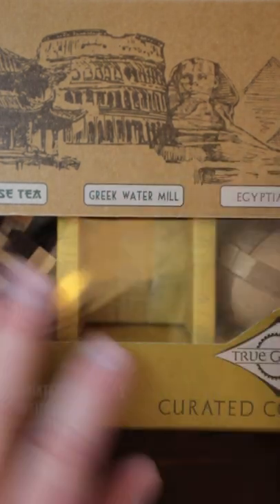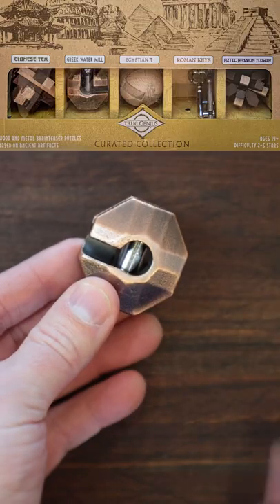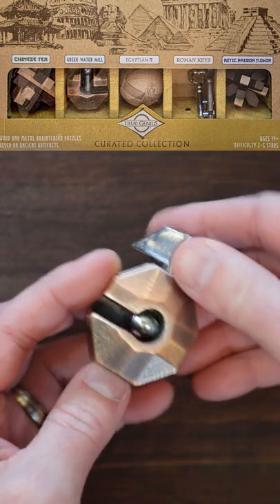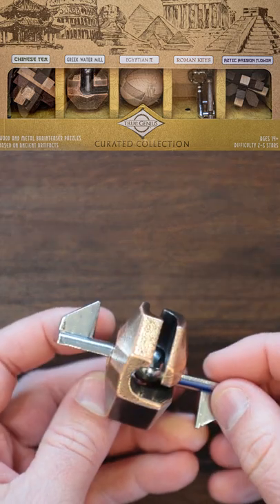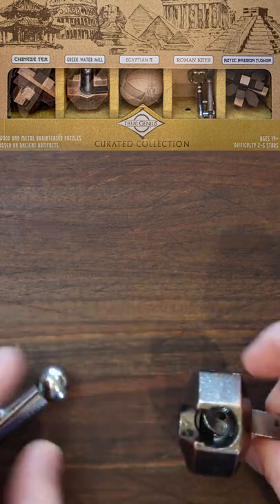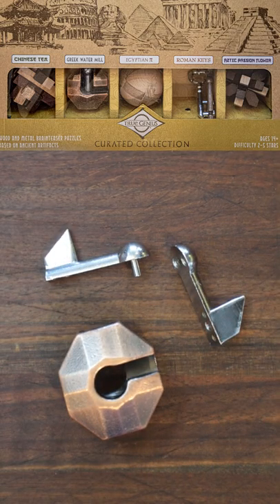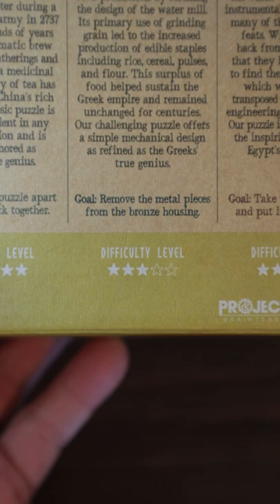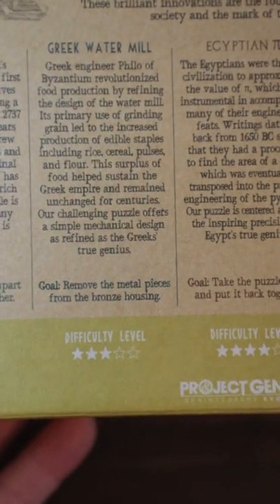Solving a GRENADE puzzle... sort of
Showing how to solve the Greek Water Mill puzzle that is part of a brainteasers set I got for Christmas.